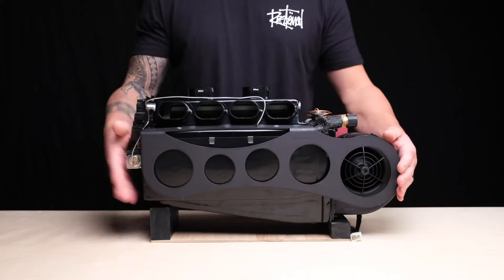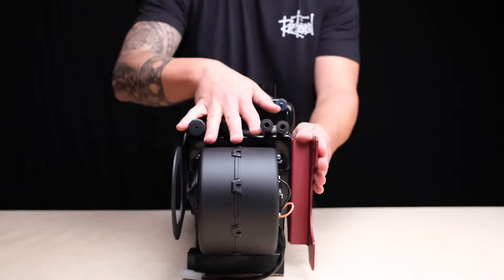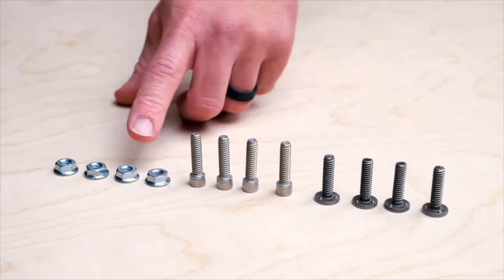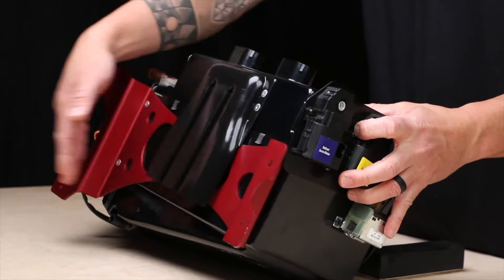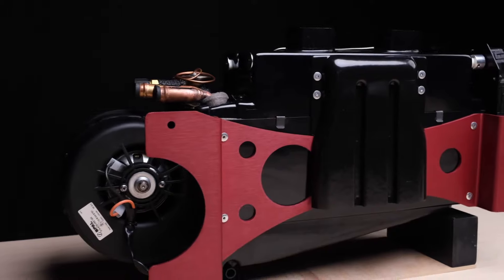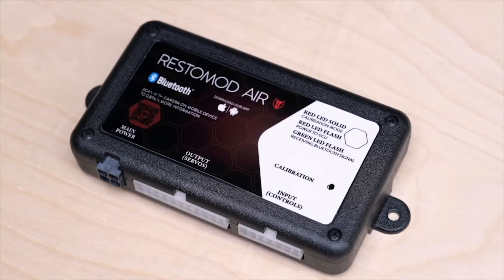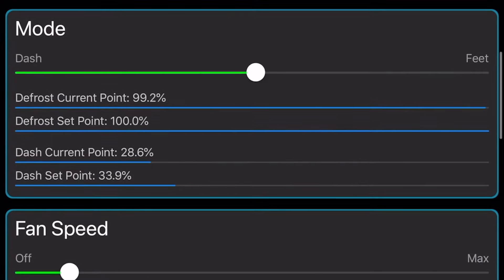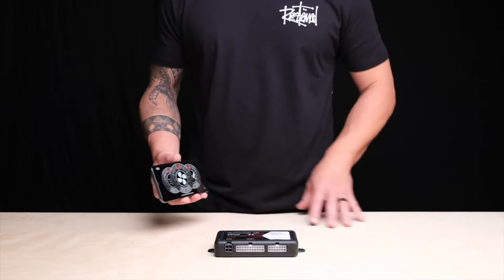Vapir III - S Overview